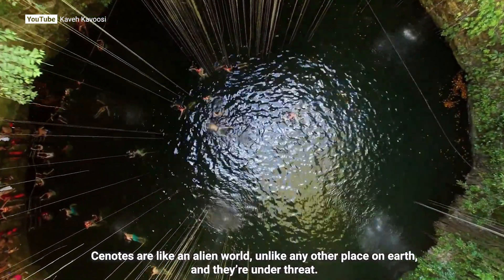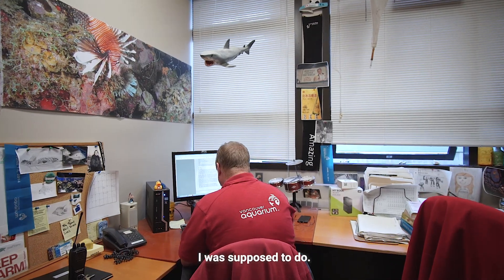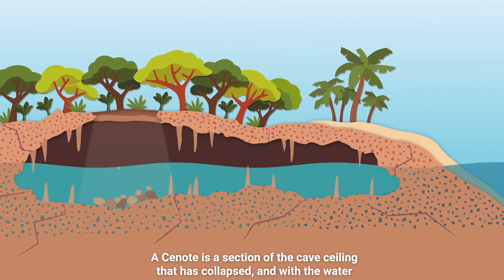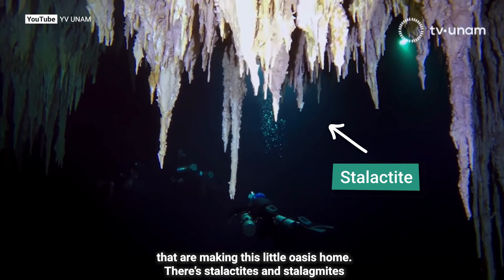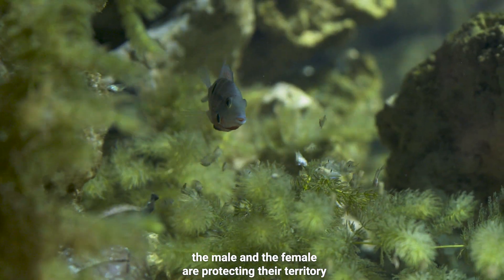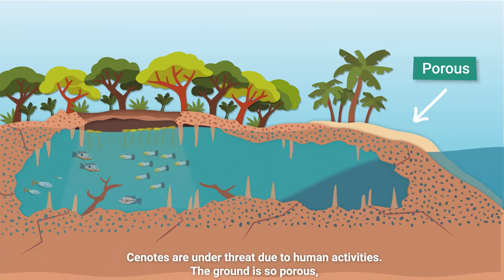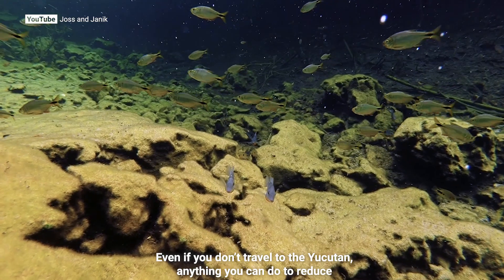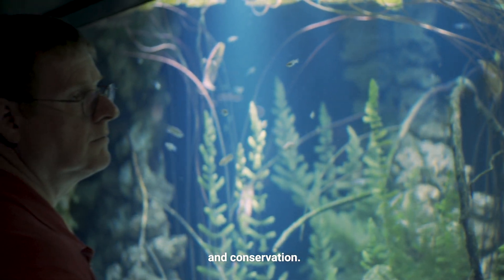Secrets of the Cenote | Ocean Stories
Cenotes are aliens worlds, unlike anywhere else on earth.
Here's how they came to be.